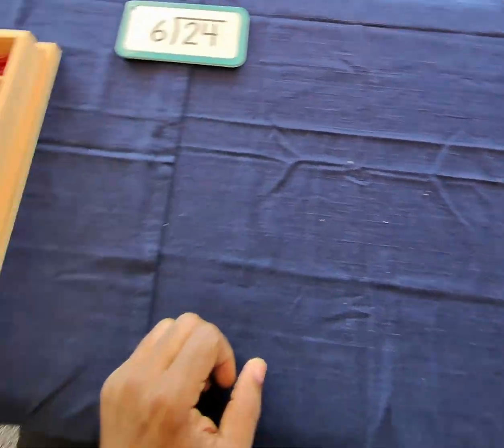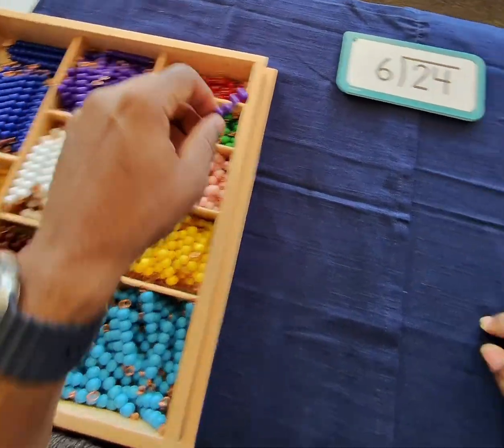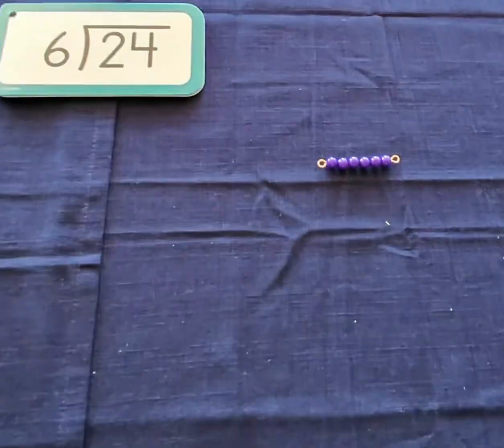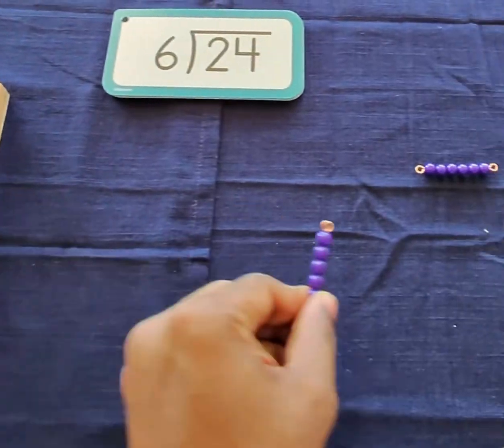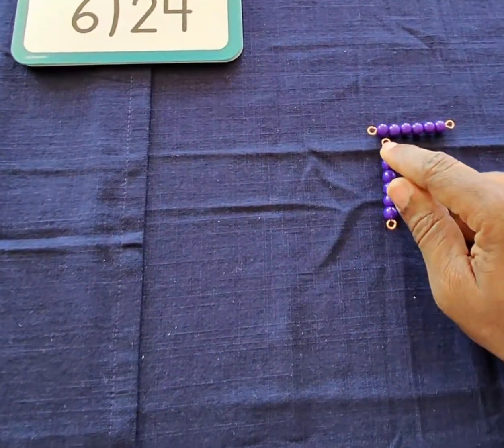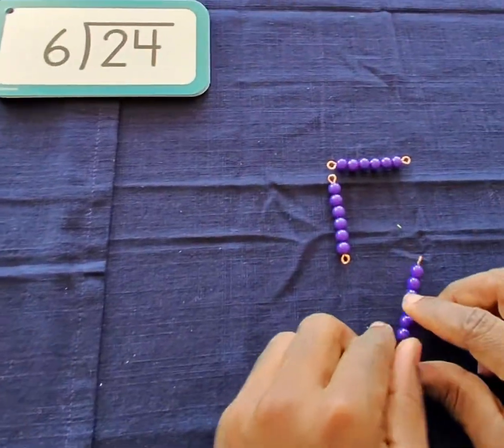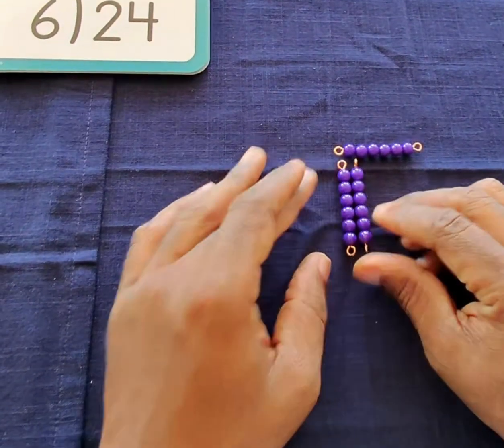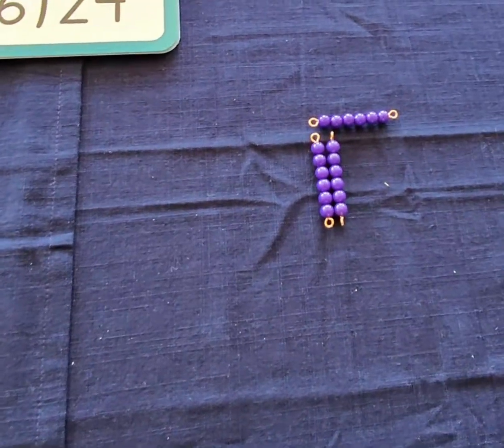Division with Decanomial Bead and Bars Division Bead Board | Montessori Moments